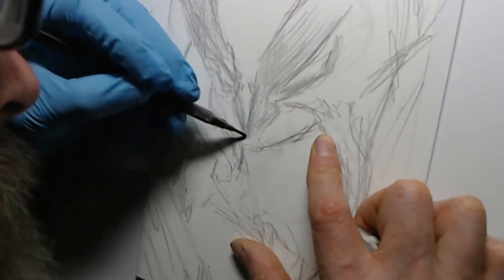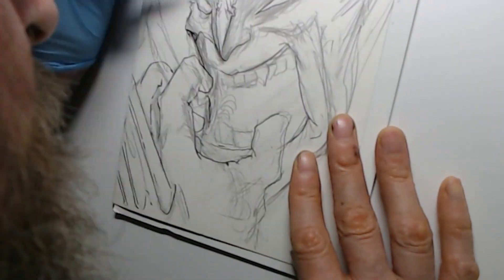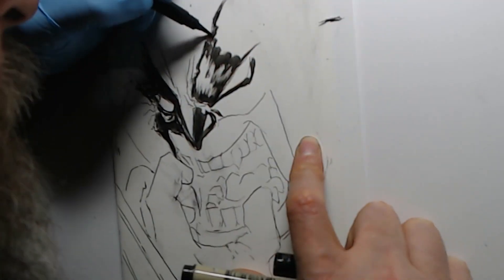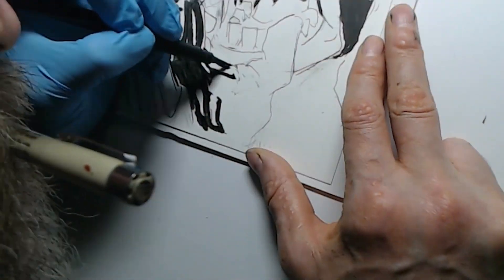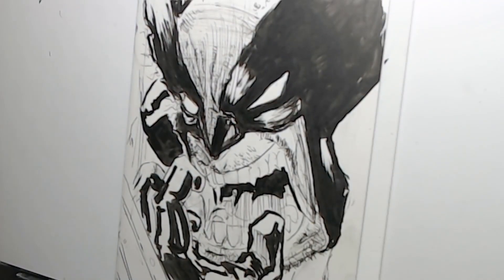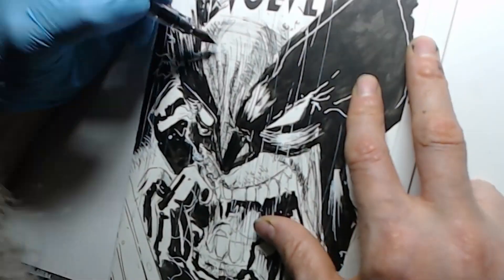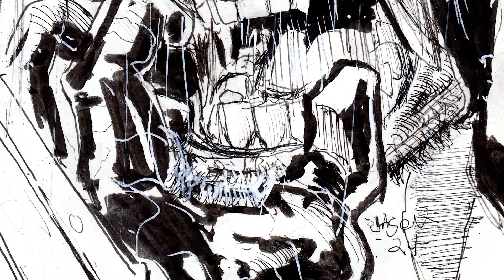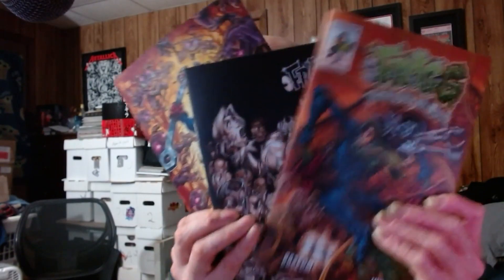Sketch Cover (vid 8)